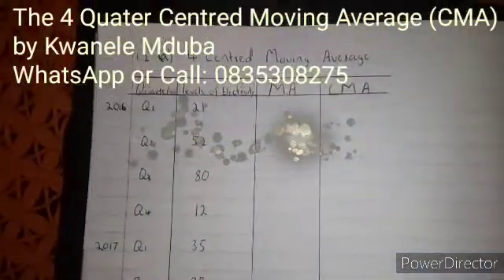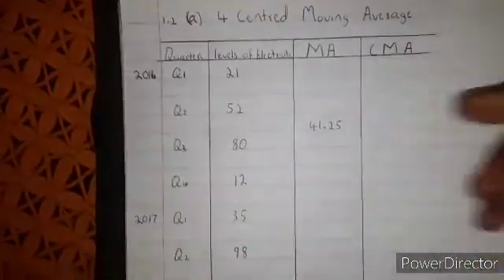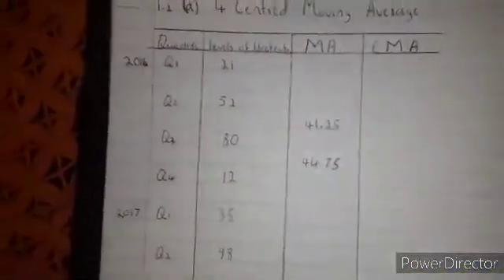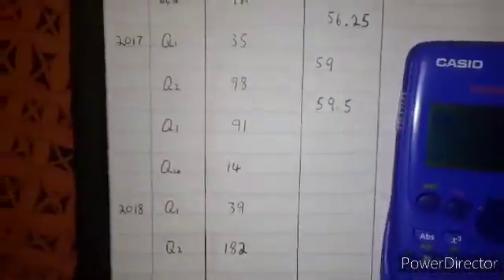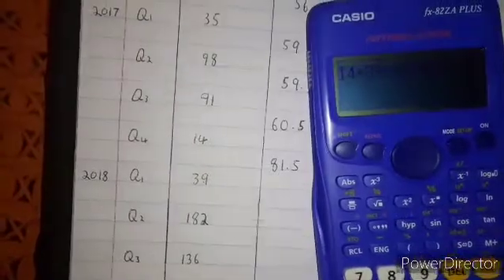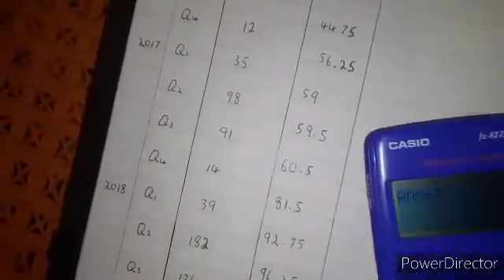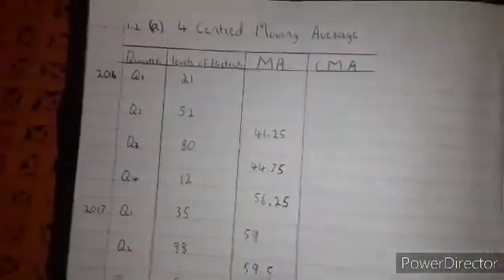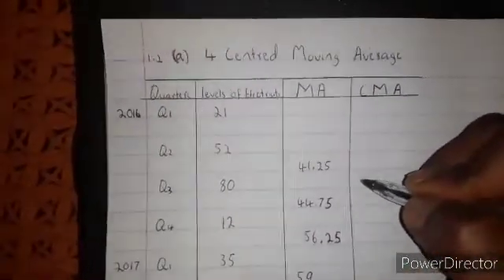Time Series: The 4-Centred Moving Average (Statistics)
Quantitative Techniques 1